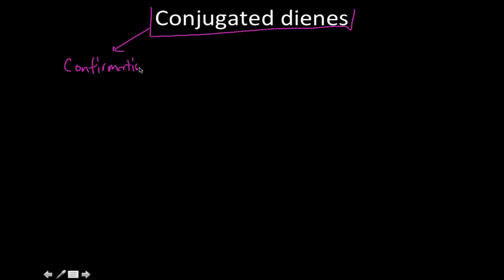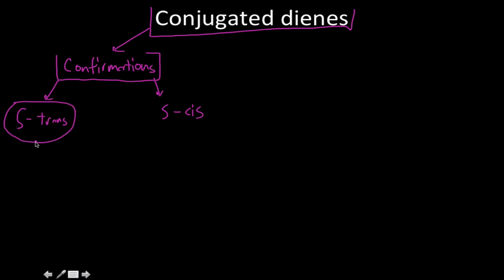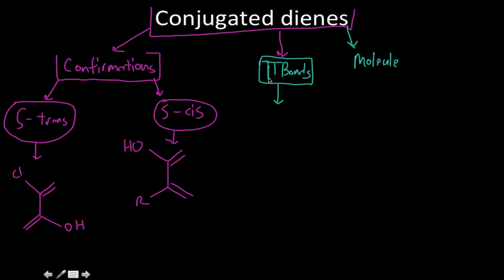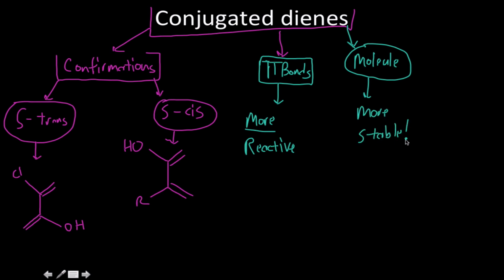s cis vs s trans